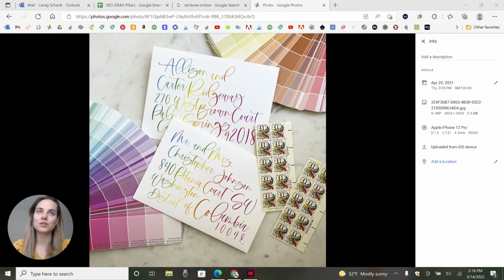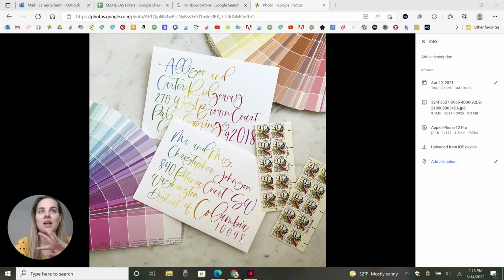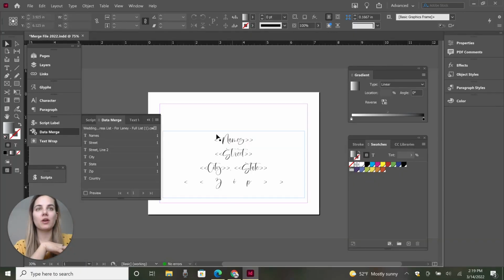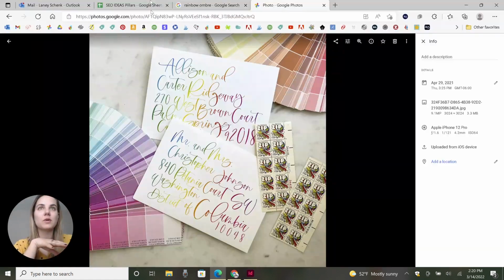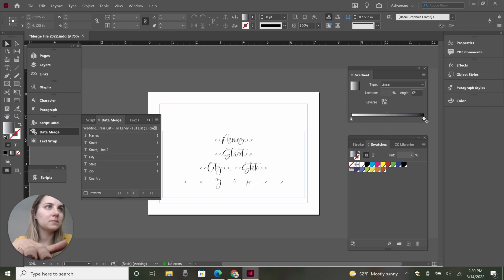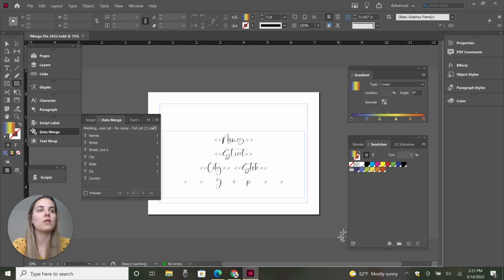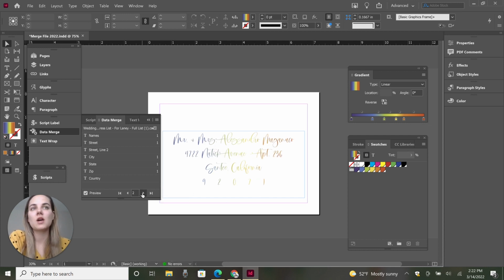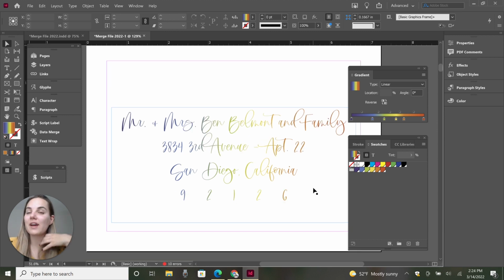Rainbow Ombre Envelope Addressing using Adobe InDesign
Rainbow Ombre Envelope Addressing using Adobe InDesign: Check out these super fun and pretty rainbow ombre addressed envelopes. In this video I'll show you how easily you can apply gradients to addresses while using a mail merge in inDesign.